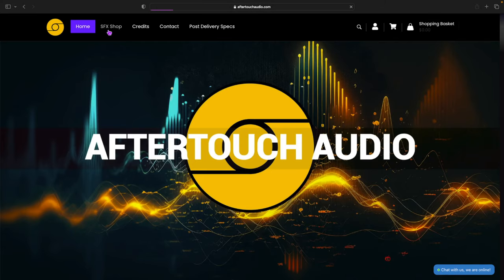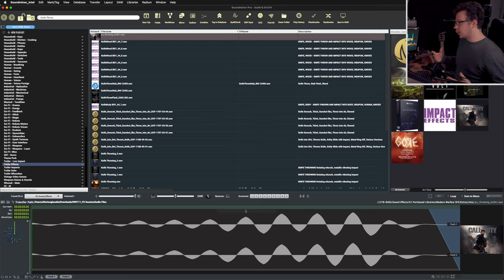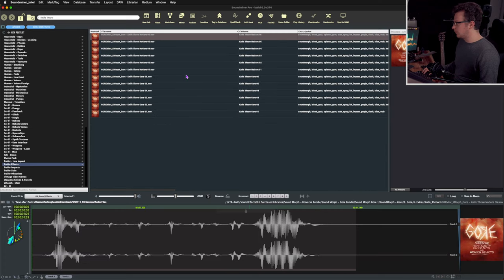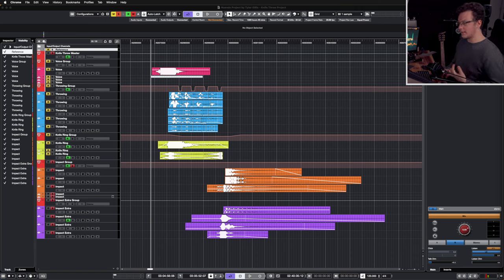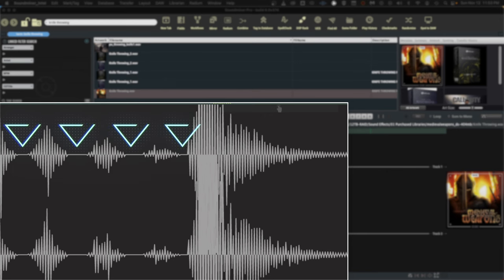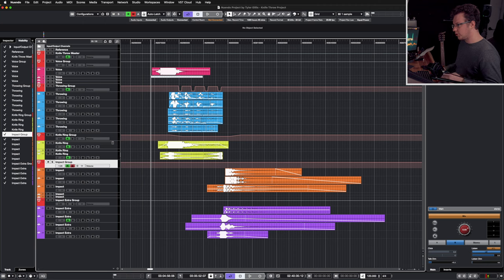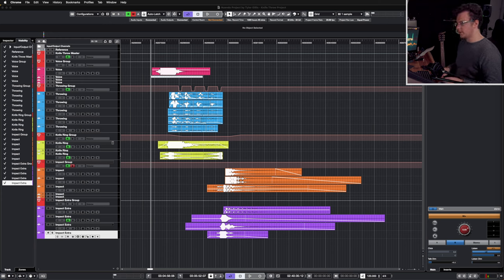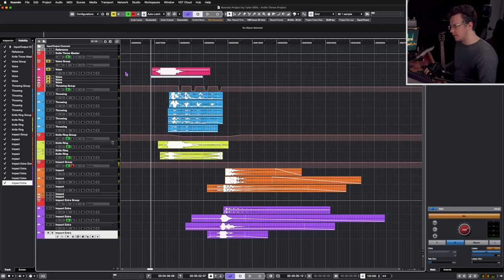Knife Throwing Sound Design Tutorial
In this video, we break down my process on how I approach new sounds using reference sounds as a starting point. We will be going over the layers involved in how to make a knife-throwing sound effect. The lessons covered in this video apply to any sort of thrown projectile that spins through the air.

⏱Time Stamps⏱

0:00 - Intro